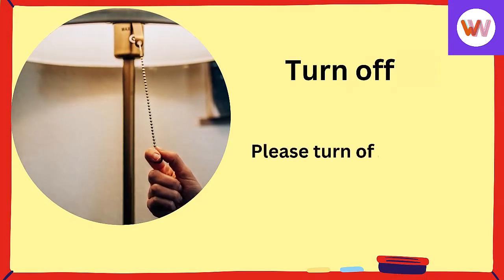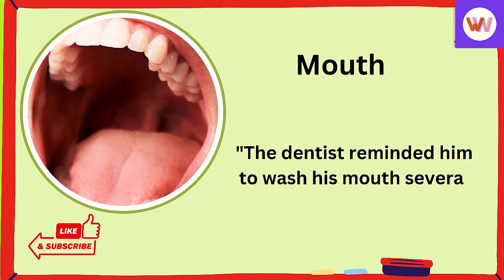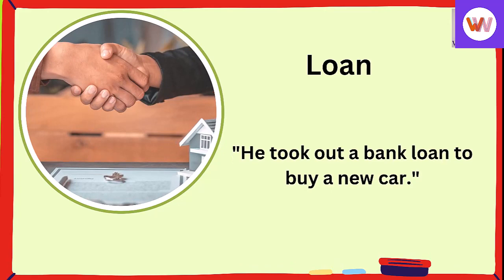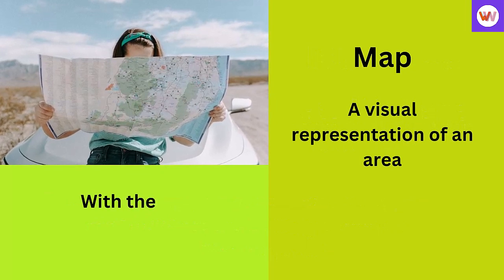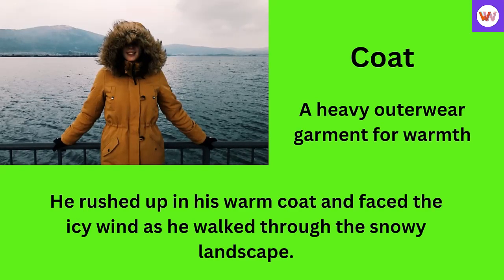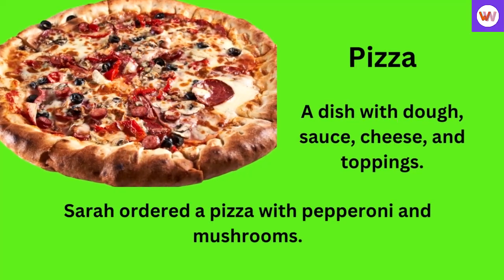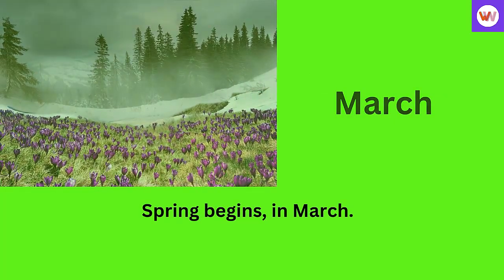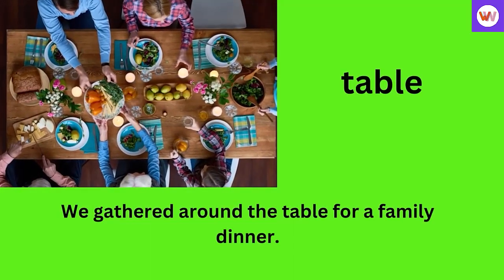1,000 English Words - EssentialEnglishWords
Hey there, language learners! Our channel is here to make learning English easy and fast!

🔵 Smart Learning: Dive into quick and easy ways to grasp these crucial words, no more boring lists!

🔵 Real-Life Usage: Nail the words you need for everyday chats, work, and more.

🔵 Fun Quizzes: Test yourself as you learn - it's like a game!

🔵 Track Your Progress: See your skills grow in real-time.

🔵 Stay Current: We're up-to-date with today's hot topics and phrases.

🔹 Essential to Advance Words: Learn cool new words and expressions to express yourself better. Believe me, in order to speak fluently, you need to expand your vocabulary bank and retention of vocabularies! In this channel, the vocabulary lessons are designed in a way that is memorable and educative.
🔹 Amazing Stories: Travel to different places and cultures through exciting stories that will also improve your listening skills.
🔹 Everyday Talk: Feel confident in casual conversations with our practical English tips.
🔹 Tricky Words Made Simple: We'll help you understand those irritating phrasal verbs and idioms that often confuse learners.
🔹 Grammar without Tears: Don't worry, grammar won't be boring here! We'll break it down so you can use English correctly.

🔹 Join the Community: Be part of our friendly community of English learners and share your progress with us!
Whether you're just starting or you already know some English, we're here to help you every step of the way. Let's explore English together and have fun while we learn!

"Boost Your English: 1000 Must-Know Words!" 🚀

Don't miss out! Your path to better English starts here!